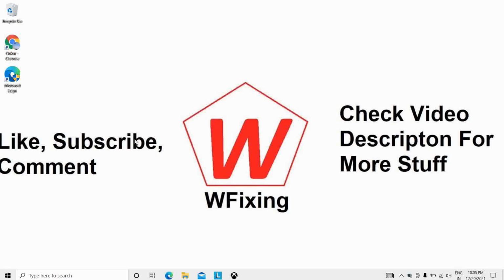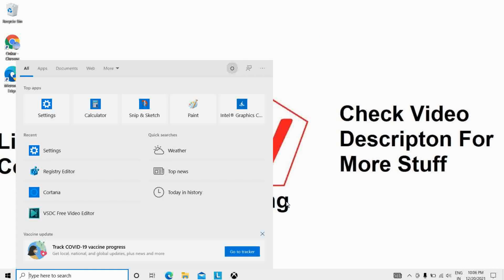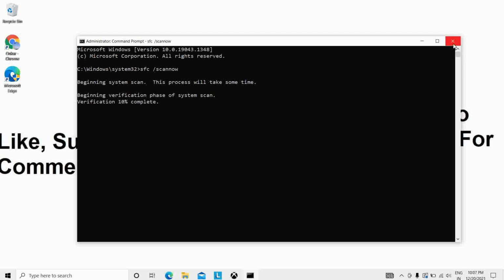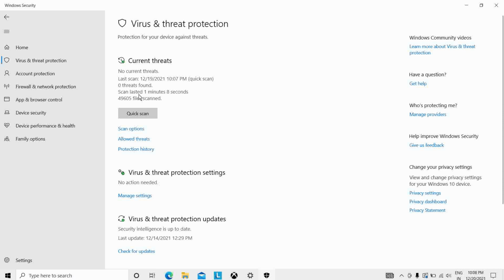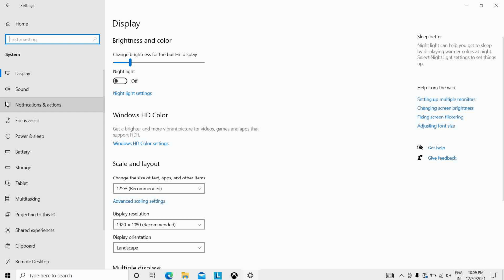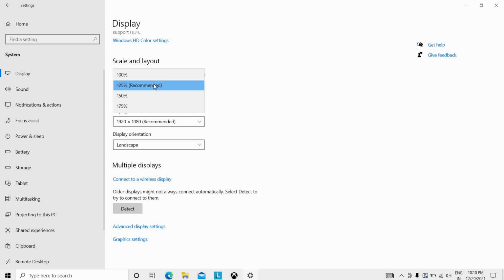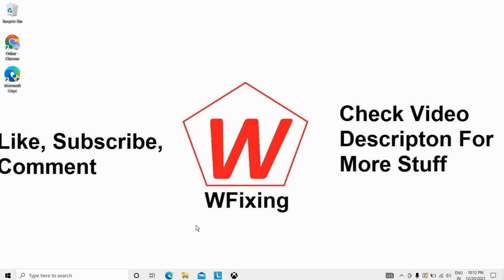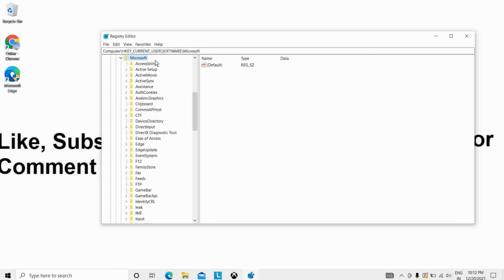Tweaking Control Panel to fix common problem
Tweaking Control Panel to fix common problem, common windows problems and solutions,
common windows problems, common windows 10 problems and solutions, windows 10 common problems and solutions